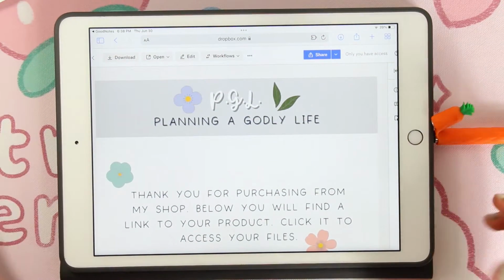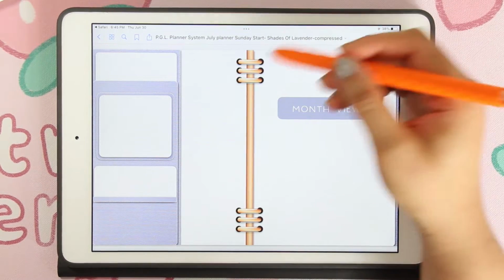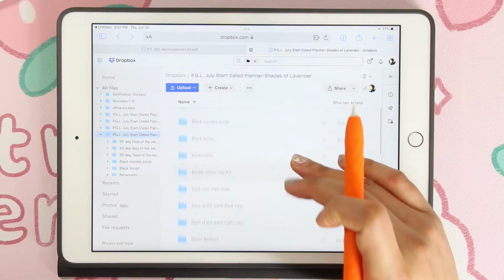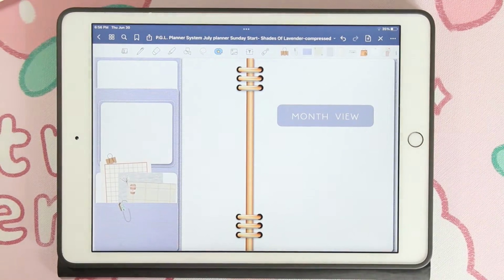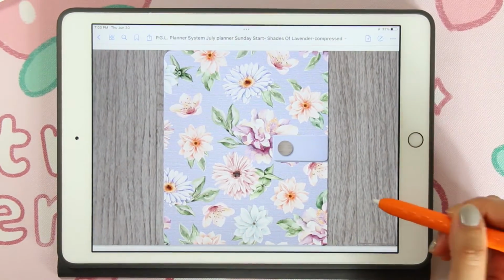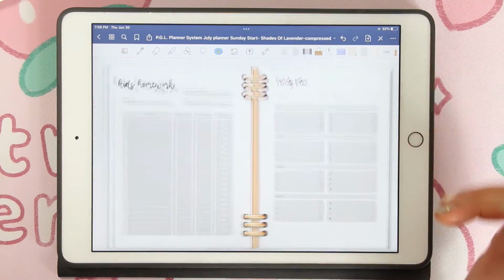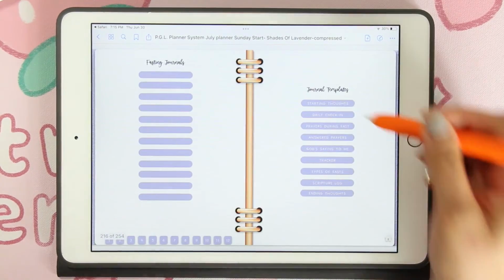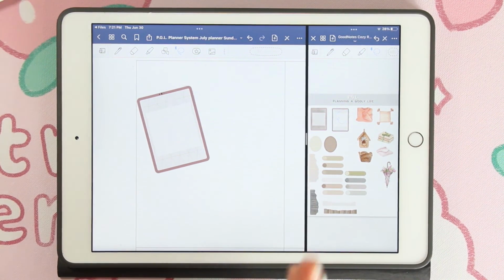How to use the PGL Planner System on Ipad in Goodnotes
Planning a Godly Life Digital planners
Making digital content that allows you to put God first.
Jeremiah 29:11
Proverbs 16:3 🗓☕